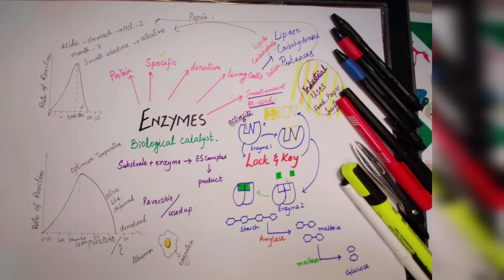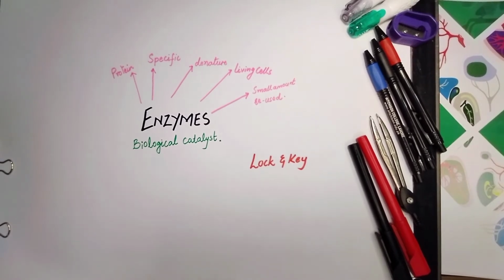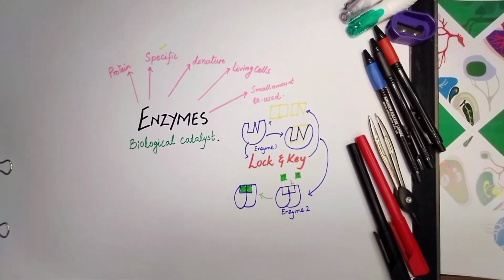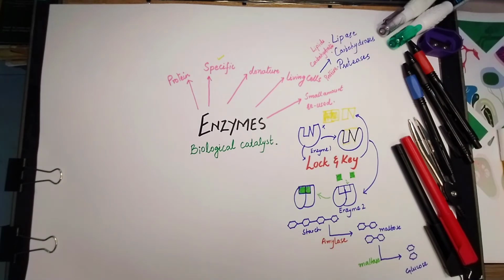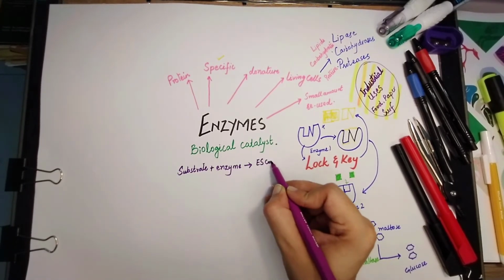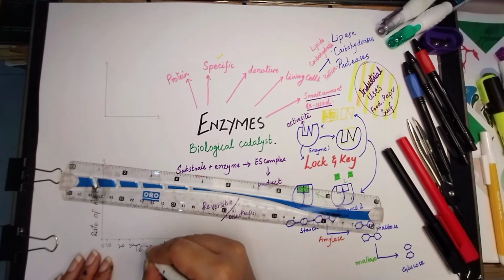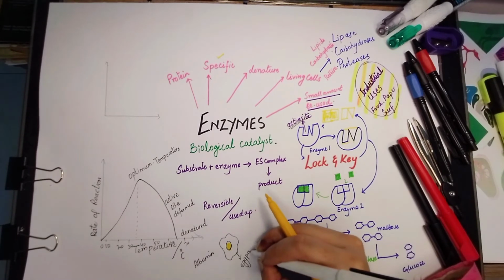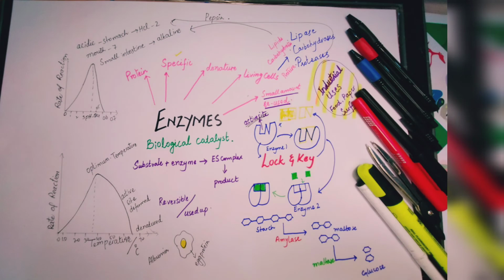Enzymes / Crash Course Biology 5090